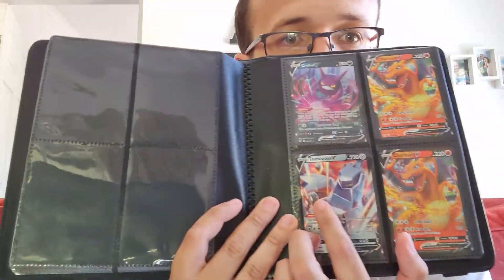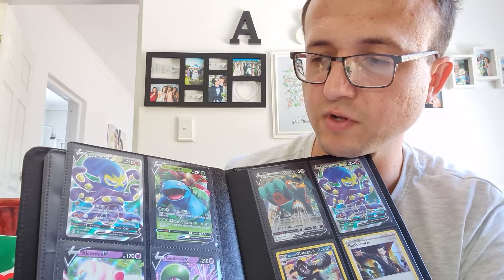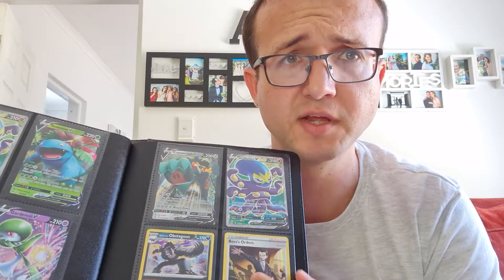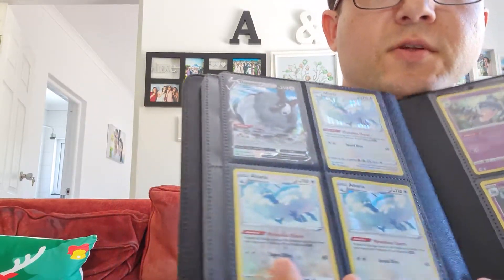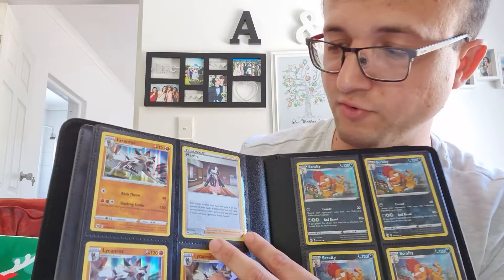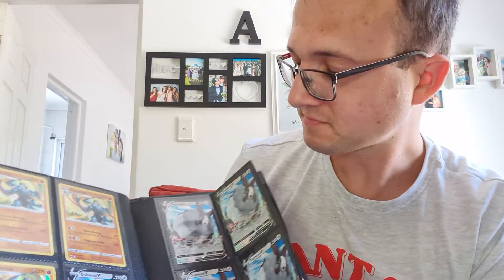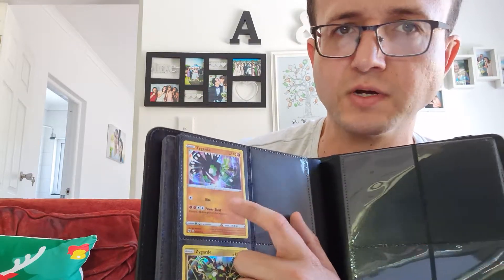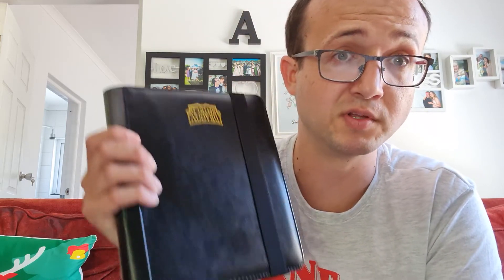Champions path pulls and talking what is next!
champions path pulls and talking next content!

pokemon tcg